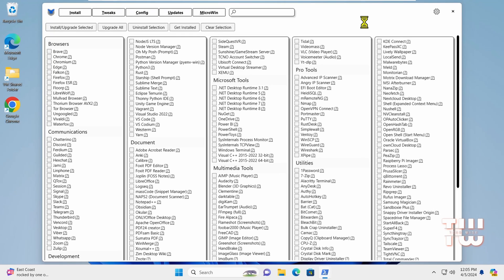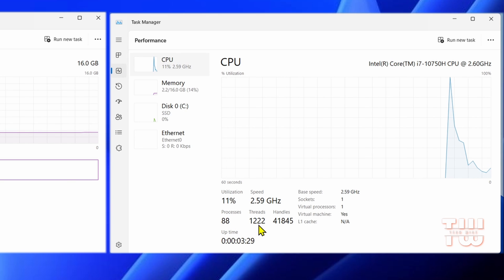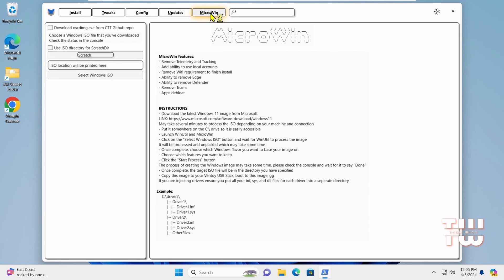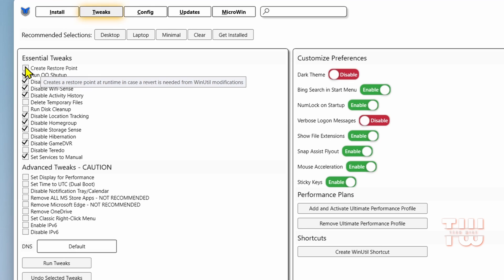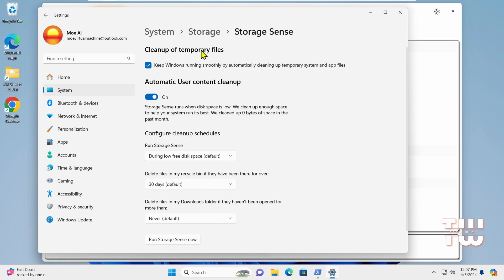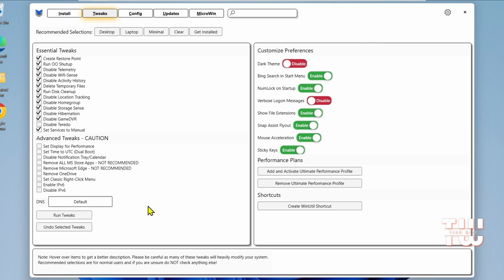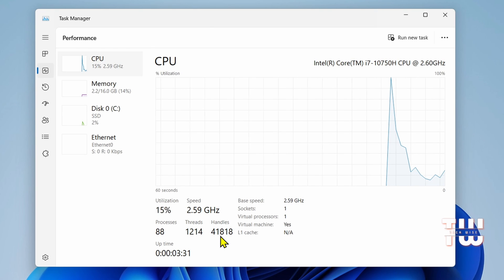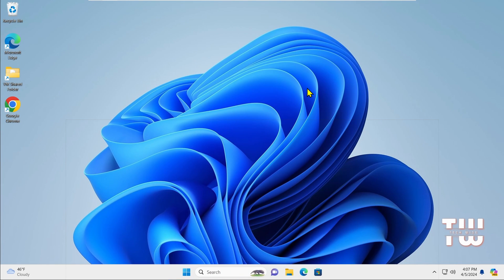Chris Titus Tool - Boost Your PC's Performance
Join me as I demonstrate how to supercharge your Windows PC's performance using Chris Titus's free tweak tool. With just a few simple steps, you can enhance speed and responsiveness for gaming, video editing, or any task! In this video, I'll walk you through the process, from before-and-after Task Manager comparisons to step-by-step instructions on applying the tweaks. Learn how to optimize your PC effortlessly and enjoy a smoother Windows experience. Don't let sluggish performance hold you back – unlock your PC's full potential today!